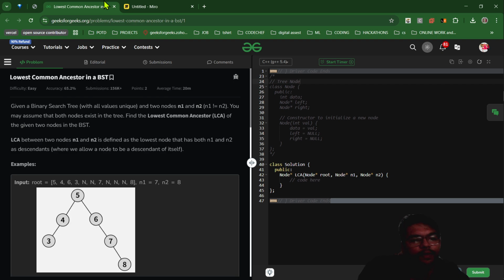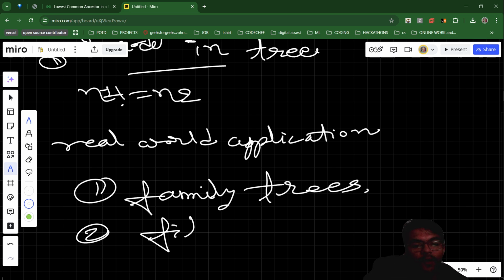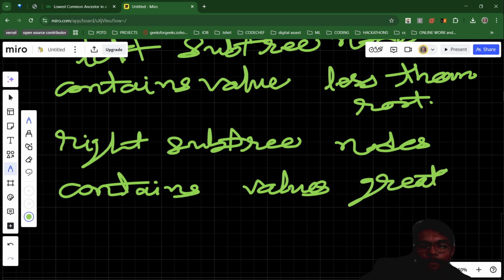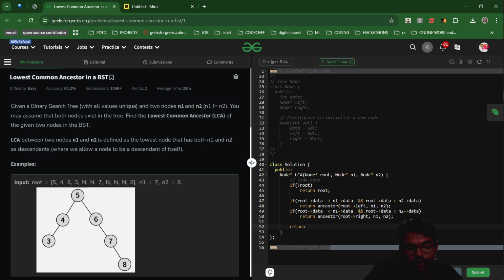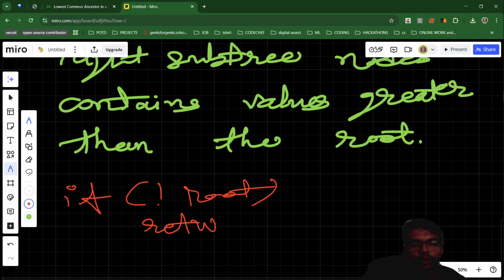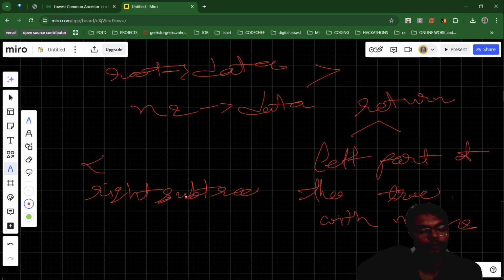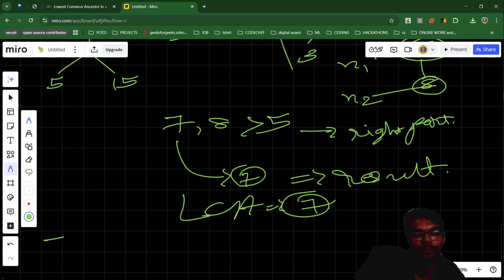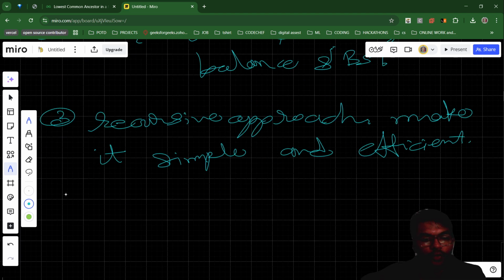Lowest Common Ancestor in BST | C++ Code Explained with Examples | potd | gfg | DSA | EASY Coding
🔍 In this video, we’ll learn how to find the Lowest Common Ancestor (LCA) in a Binary Search Tree (BST) using an efficient recursive approach in C++!
💡 We’ll cover:
✅ What is LCA in BST?
✅ Real-world applications

🚀 Whether you’re a beginner or an advanced programmer, this video will help you understand LCA in BST easily!